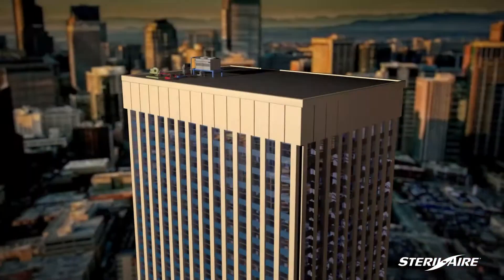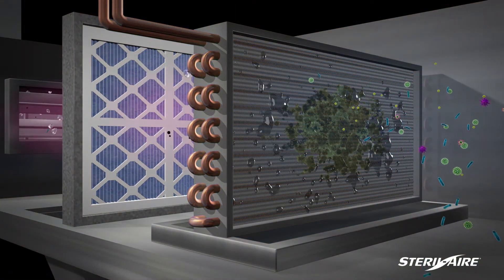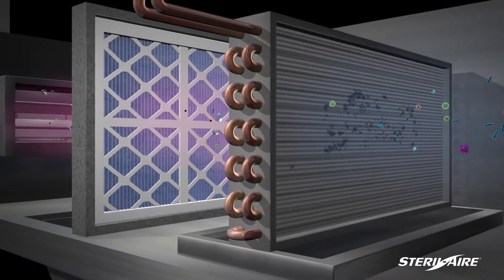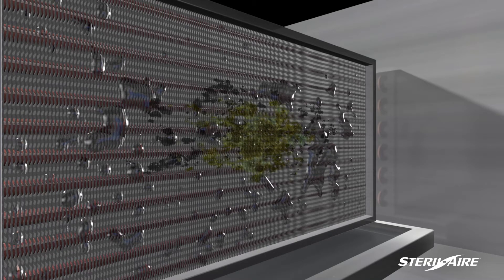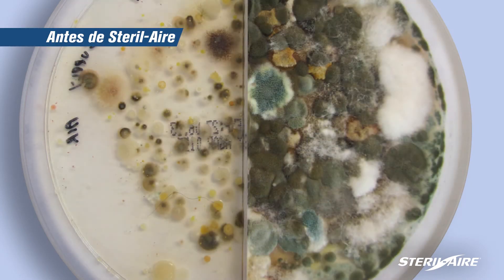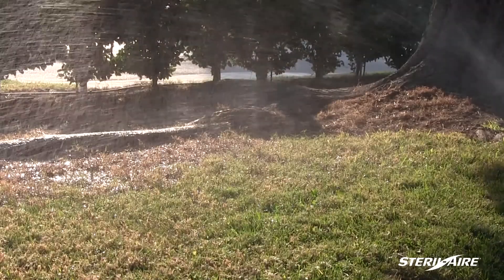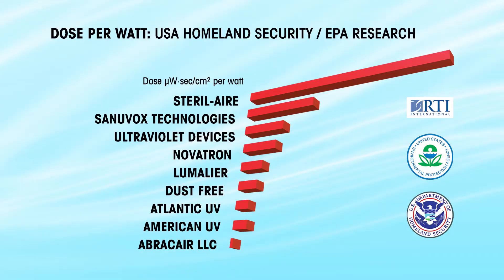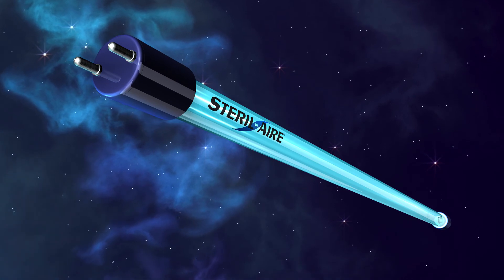Luz UV-C para Aires Acondicionados STERIL-AIRE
En este video se presentan los típicos casos y preguntas que se presentan entorno a las lamparas ultravioleta grado C.

No todos los emisores o lamparas UV fueron creados iguales. Steril Aire es 6 a 12 veces mas potente que los de la competencia y esto esta comprobado por EPA y homeland Security en EEUU.

Steril Aire es el líder en la tecnología de Luz UV-C en Aires Acondicionados

Beneficios:

Elimina Virus, Hongos y Bacterias
Ahorro en el consumo de energía de hasta un 20%
Ahorro en costo de mantenimiento ( Limpieza de Serpentín y charola de condensados)
Reutilización de agua en el dren de condensados